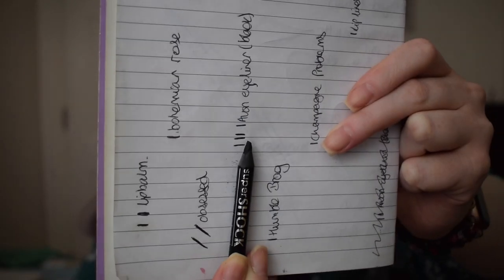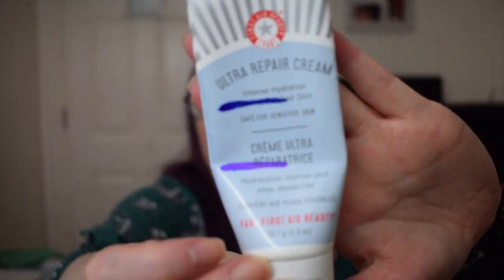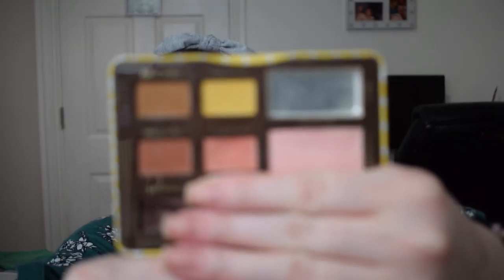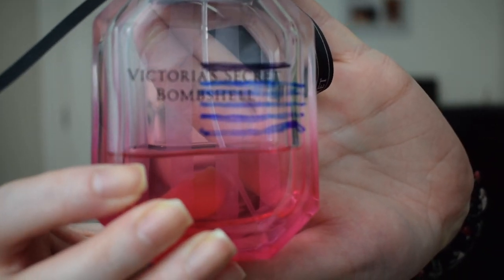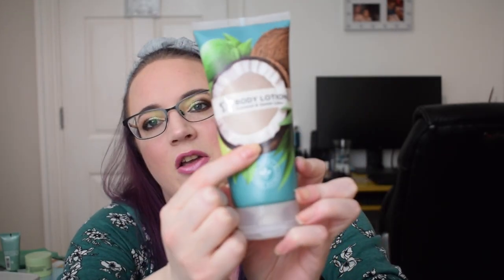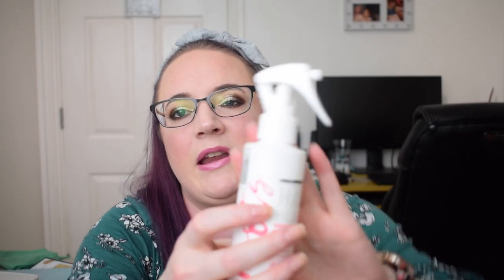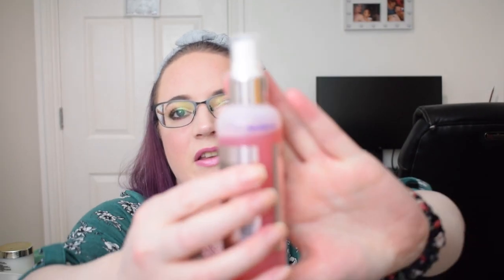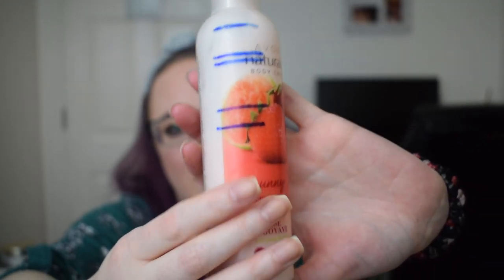100 Colourful Empties 2020 Finale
Here's the finale for 100 colourful empties that I did this year.